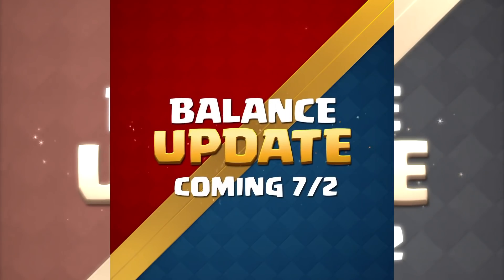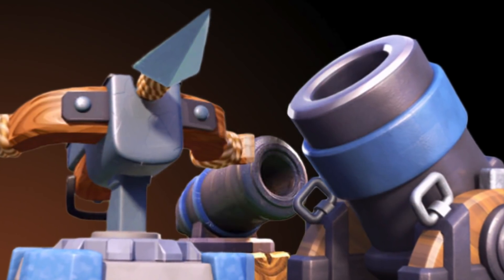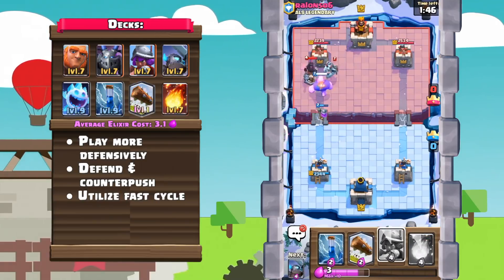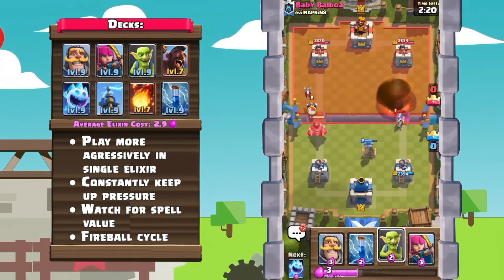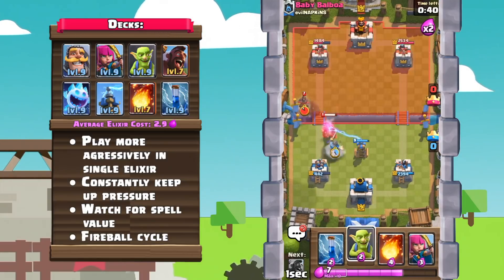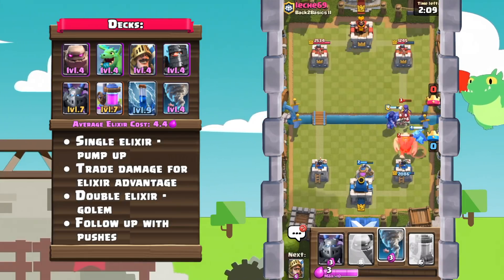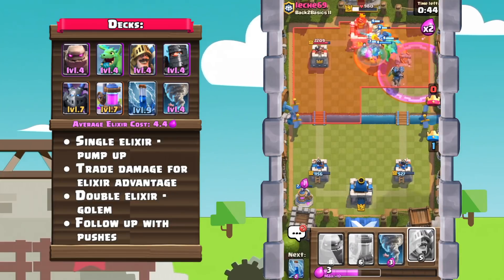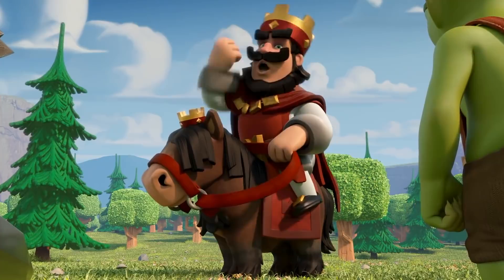TOP 3 LADDER DECKS AFTER JULY 2018 BALANCE CHANGES || Easy Trophies in Clash Royale!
Hey guys, today we check out the top 3 decks to push high on ladder, to Arena 12 and beyond! Enjoy!